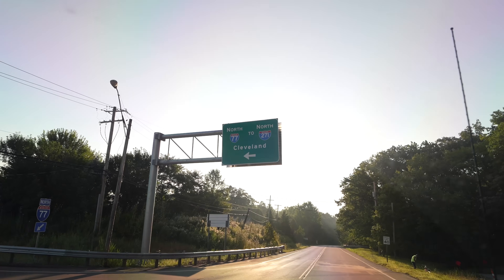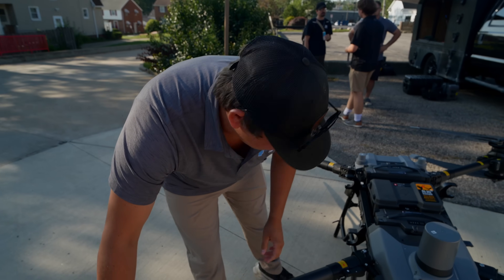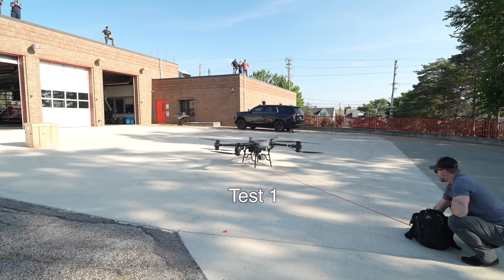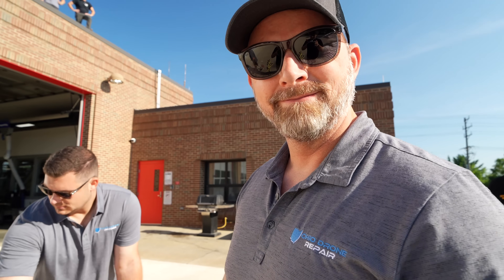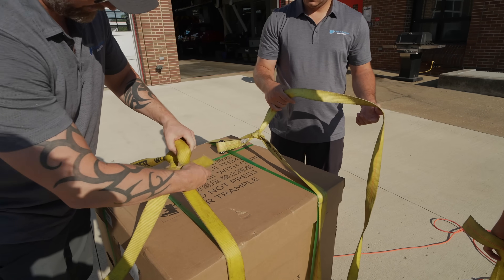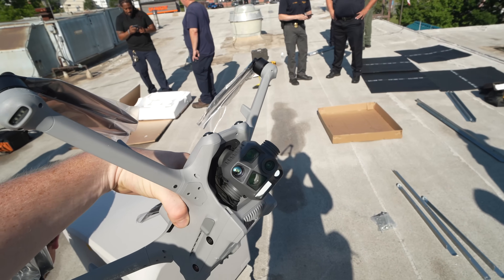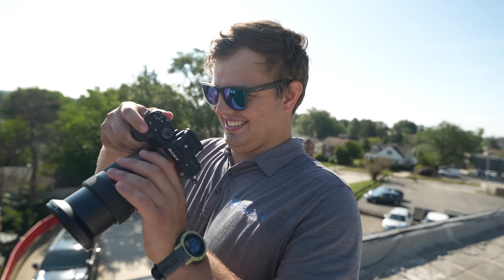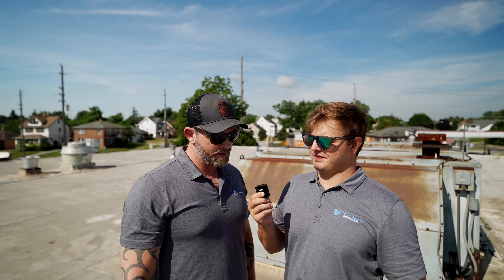We Lifted a $10K Drone Dock with a $60K Drone – INSANE!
Watch as we use a $60,000 drone to transport and install a $10,000 DJI Dock 3 on the rooftop of a fire station — no cranes, no scaffolding, just pure drone tech. This setup pushes the limits of autonomous aerial infrastructure and emergency response. Want to see how we pulled it off (and if it worked)? Hit play.

💥 Gear Used:

DJI Dock 3

DJI Fly Cart 30

Heavy-lift industrial drone

Custom mounting system

Made with AI